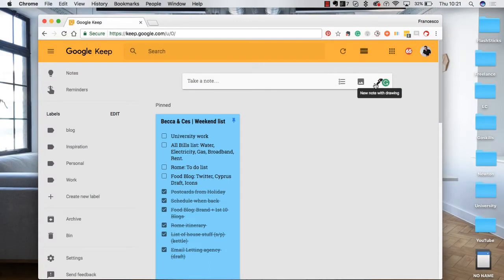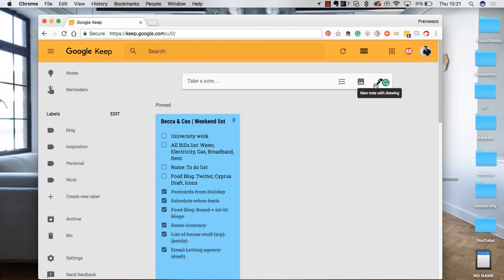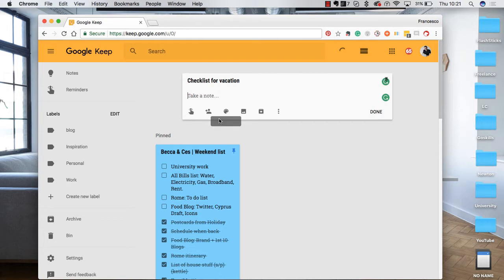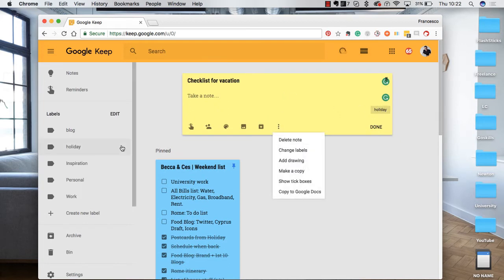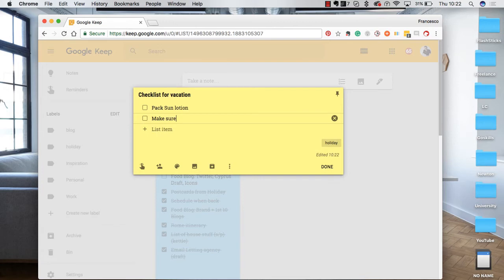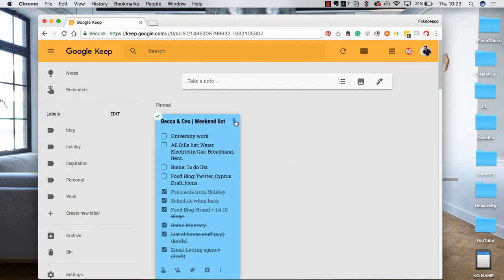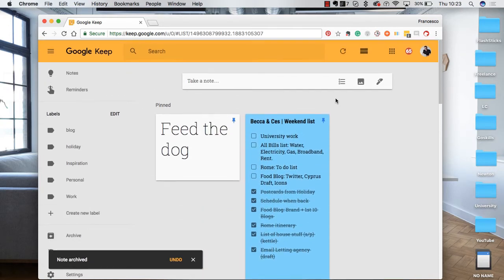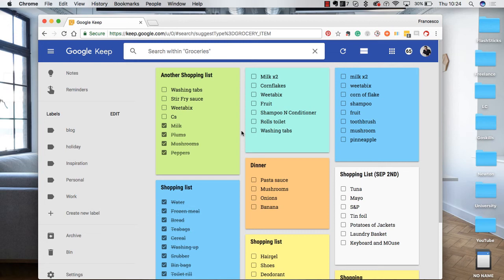Getting Started with Google Keep Tutorial: How to Use Google Keep to Stay Organized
Get up and running with Google Keep in this tutorial by productivity expert, Francesco D’Alessio.

Learn how to use Google Keep to keep track of your to-dos, ideas and reminders to seamlessly organize your life.

Get more powerhouse productivity tips in Francesco's Essential Productivity Training course on GoSkills.com.